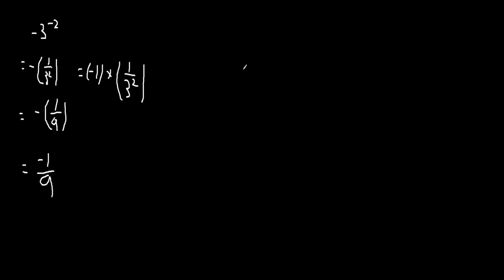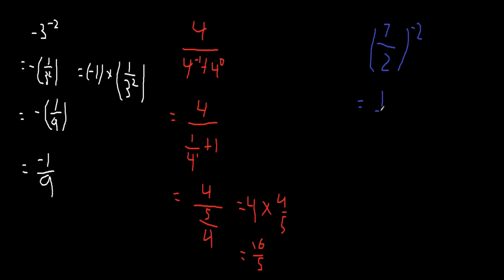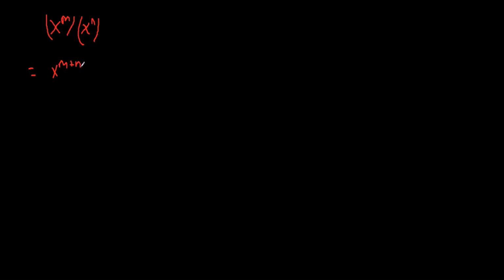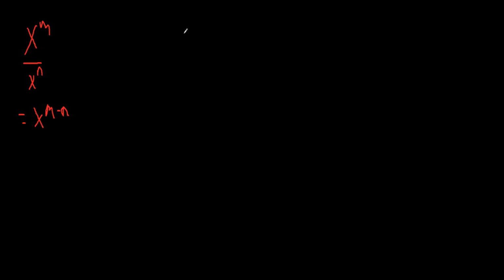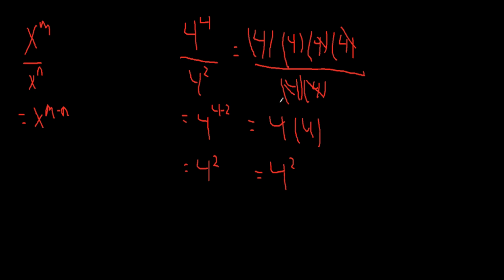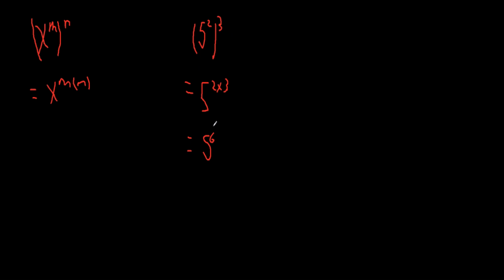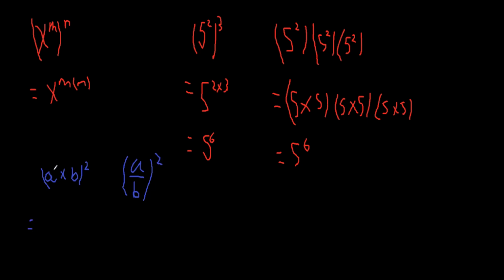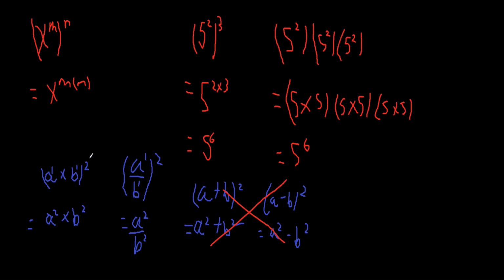Exponent Laws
0:00 Review of exponent rules
4:14 First power law (multiplying powers with the same base)
7:06 Second power law (dividing powers with different bases)
9:48 Third power law (Exponent outside of bracket)
13:58 Common mistake with third power law
15:28 Details about next video